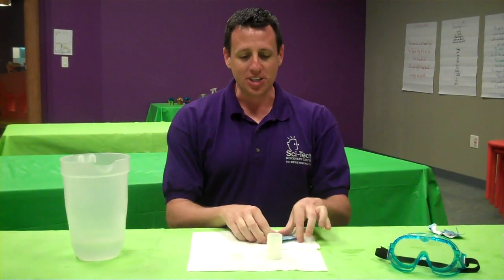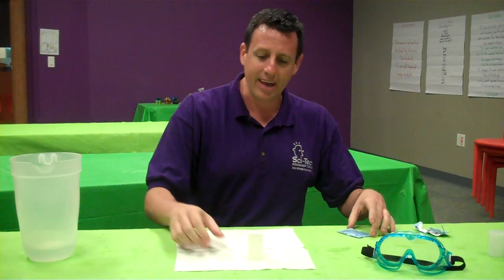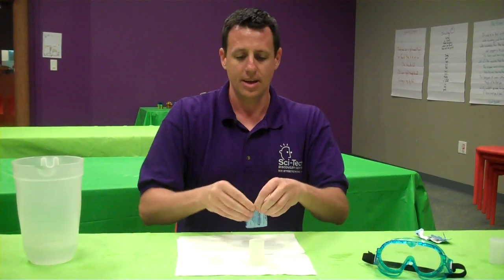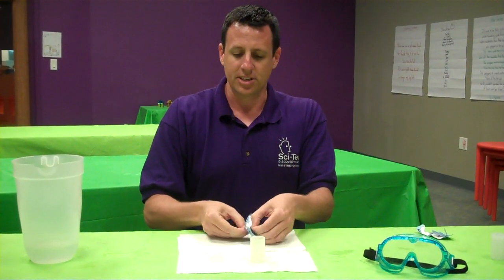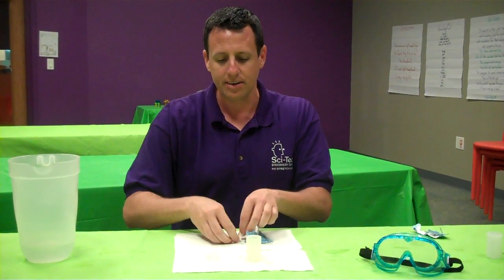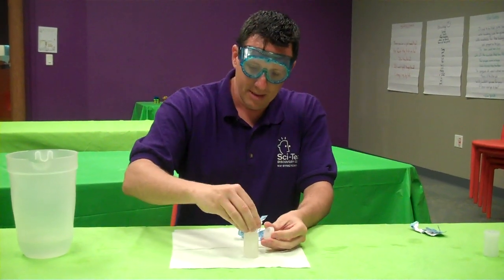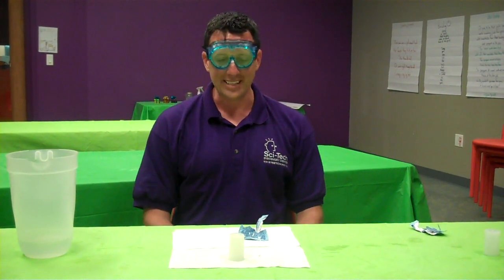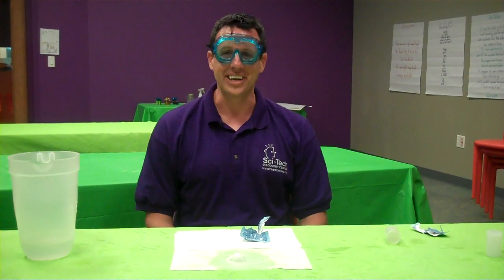Sci-Tech Labs: Alka Seltzer Rocket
Materials
Non-Consumable
• Film Canister
• Goggles (Eye-protection)
Consumables
• Alka-Seltzer tablet (1 per launch)
• Water Source (to fill the canisters with)

Procedure
1) Prep launch area
a. Select where you will launch from.  Unobstructed vertical space would be ideal (i.e. auditorium, outside).
b. Make sure the launch area is flat.  Angled surfaces can cause an unsafe scenario and launch the film canister in an unintended direction.
c. The area around the film canister may get wet.  Keep paper towels on hand if you would like to clean the surface of the launch area afterwards.
2) Fill the film canister half full with water.   This is a good experimenting phase.  Find out which works best, more or less water and think of the possible reasons why  one would be better than the other.
3) Break up one Alka-Seltzer tablet (while still inside the packet).  This is another good point for experimentation.  Will it work better with a whole tablet or with broken up tablets.  How much breakage would work best?
4) Open up the packet and drop off the Alka-Seltzer pieces into the film canister.
5) Snap on the lid and flip the canister so that the lid is facing downwards (keep the canister from aiming at your own face or someone else).
6) Watch the explosion.

Science
1) Chemistry -- The reaction of Alka-Seltzer tablets with water releases carbon dioxide (CO2).
2) Pressure -- The CO2 buildup causes pressure to increase. When enough pressure is built up, the film canister top is pushed off.
3) Action/Reaction -- Newton's 3rd Law explains that for every action there is an opposite and equal reaction.  During the pressure buildup, the gas pushes on all sides of the canister.  When the canister top is snapped off from the amount of pressure, the canister is no longer held down and will fly in the direction the cap faces.
4) Extension -- Real rockets use action/reaction principles to fly as well.  Those rockets use controlled explosions to launch themselves in the direction of their choice.  What other things do you see on a rocket that helps it fly?

Troubleshoot
1) The main culprit for non-flying rockets is how tight the lid is on the film canister.  Sometimes the cap will snap on a little too tightly and will release some pressure through a tiny opening.  The tell-tale sign would be a leaky non-flying rocket.
2) Other times you may have a lid that is on so tight that the pressure built up is not enough to snap off the lid.  BE CAREFUL.  Just because the rocket didn't fly in the first 5 seconds does not mean it will not eventually fly.  If you suspect a tight lid, give the canister some time.  If it still does not fly, make sure to point the canister away from your own face or the faces of other people (both the top and bottom sides).  Snap off the lid and watch out for the watery mess.